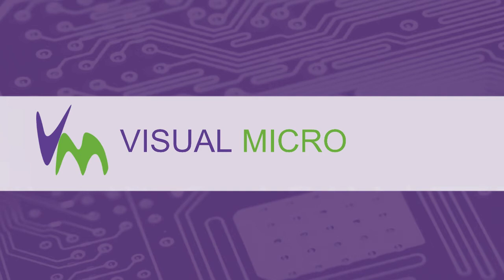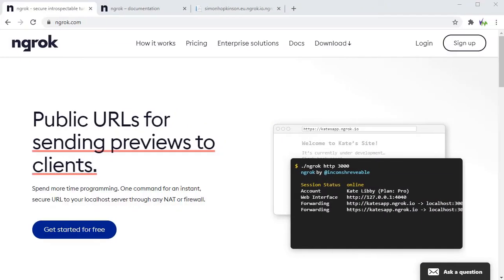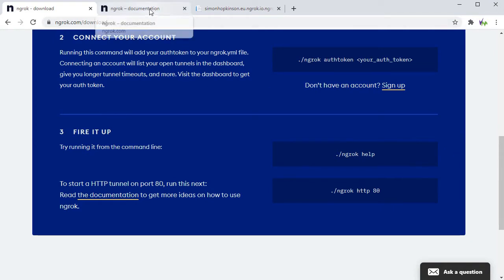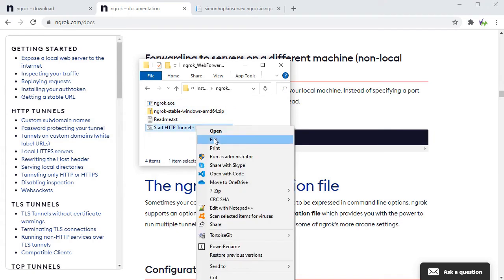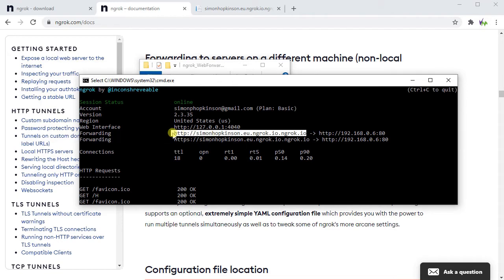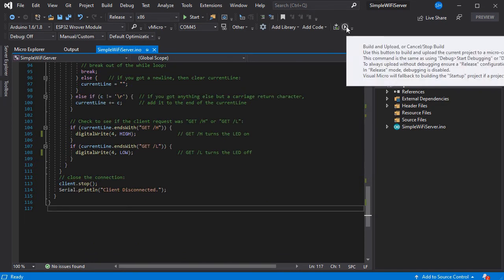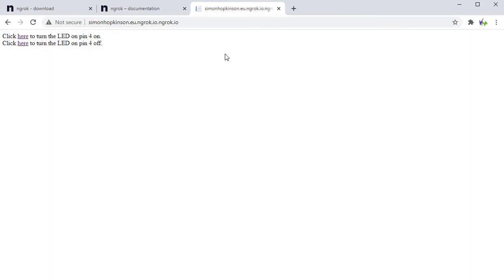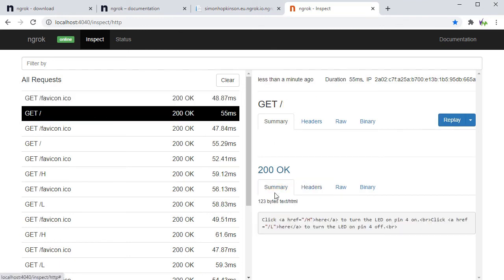Access Arduino via Internet (No Router Configuration)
If you have an Arduino Project you want to access through the internet, then NGROK makes it easy to access your project via your PC, without any router configuration needed!

In this video we walkthrough setting up an ESP32 on our home network, serving a simple web page, which we then forward through to the internet using the NGROK software, making our ESP32 project accessible from anywhere in the world.

Port forwarding on your router can be difficult to configure if unfamiliar with it, and in many settings security means you aren't allowed to do this.  With the NGROK tool you can safely and temporarily forward traffic to your PC, or another device on your local network.

If your project is not Wifi / Ethernet enabled, don't worry, the vMicro Web Debugger connects your Serial Port to a web application hosted on your PC, meaning you can forward this to the web to access your Arduino sensor readings or run the debugging session.